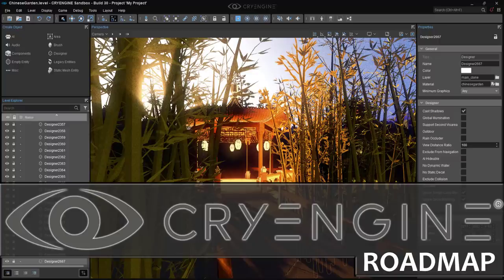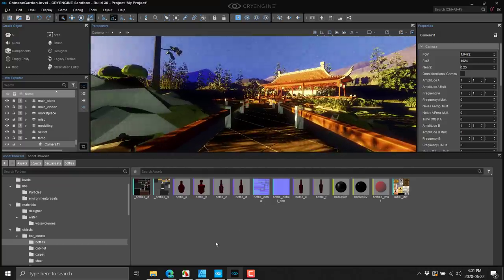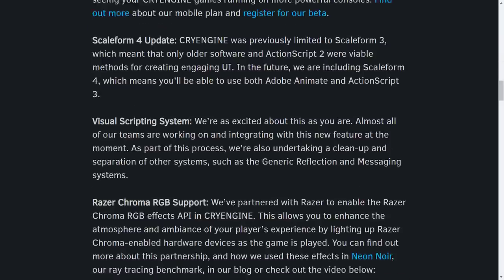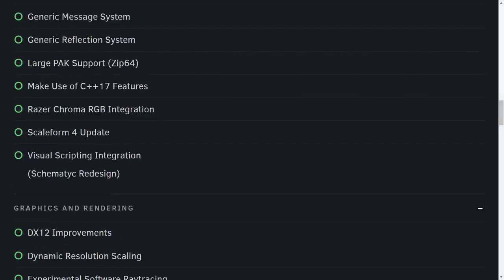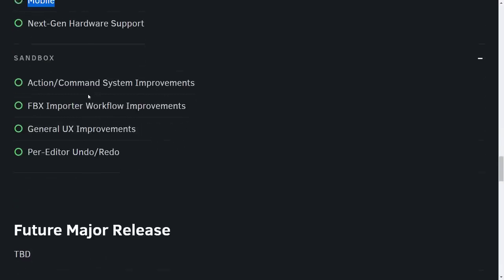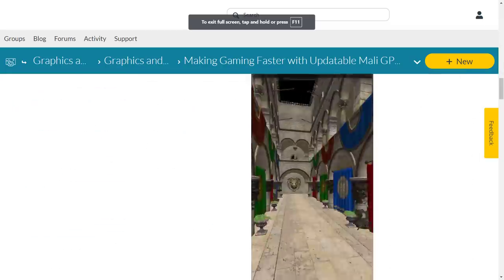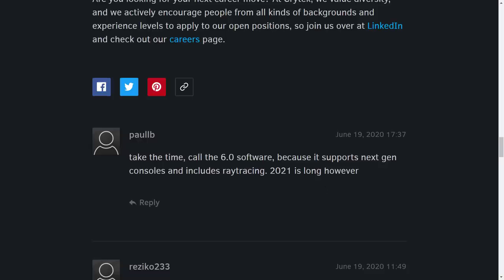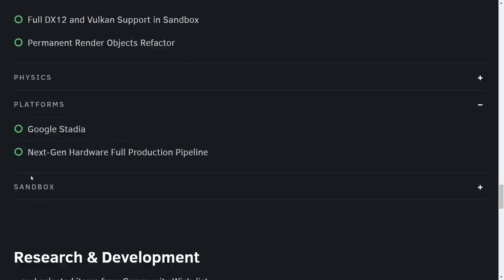CryEngine in 2020 -- Roadmap Revealed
Late last week Crytek released their CryEngine developer roadmap, highlighting the features that will come in the next major game engine release.